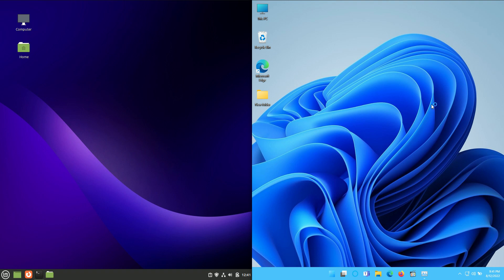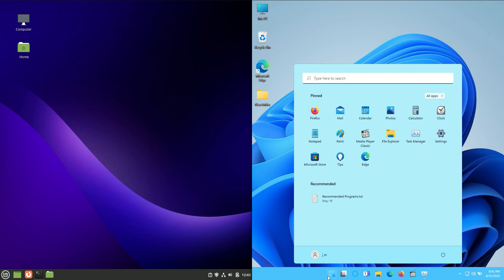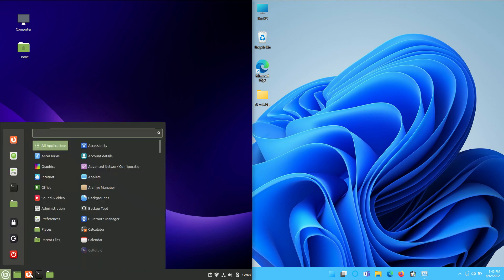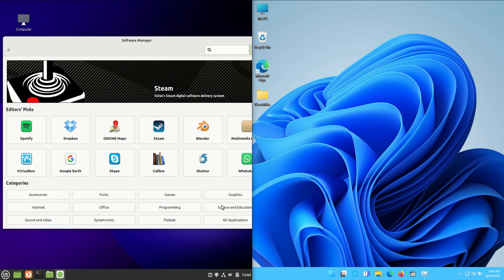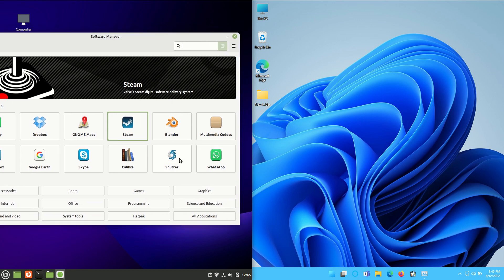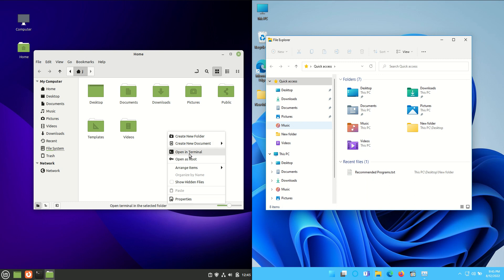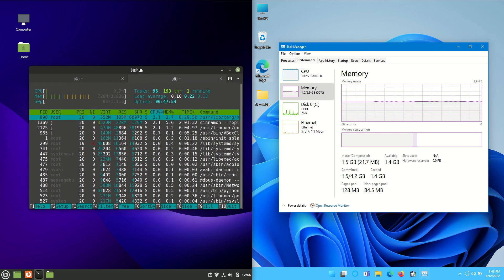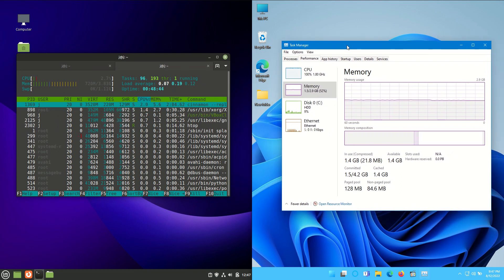Linux Mint 21 vs Windows 11 - Pros and Cons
Today we look at vastly different operating systems, that more and more have the exact same capability.

Though, one is generally considered to be vastly more secure...